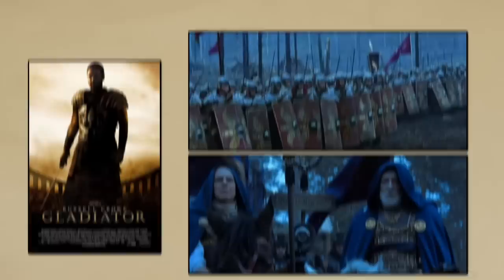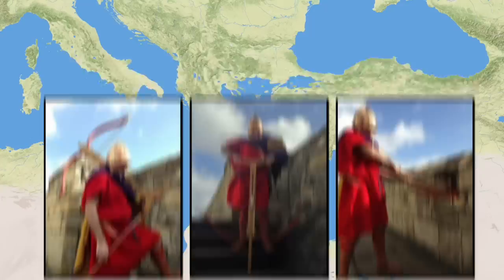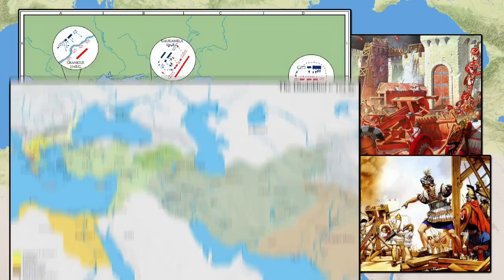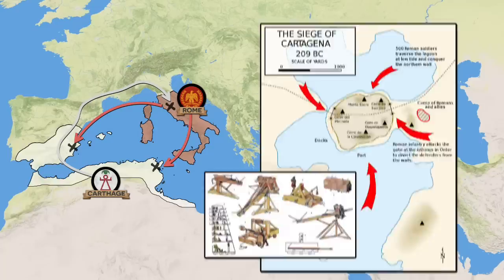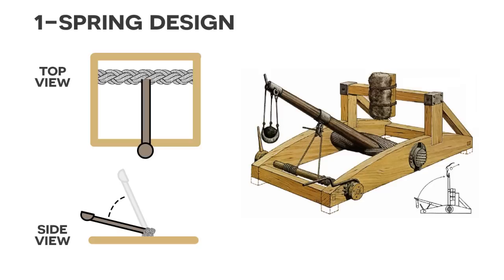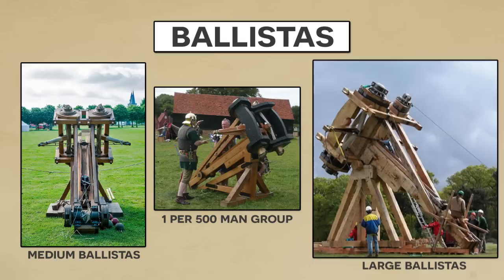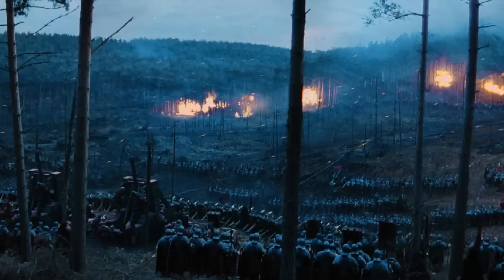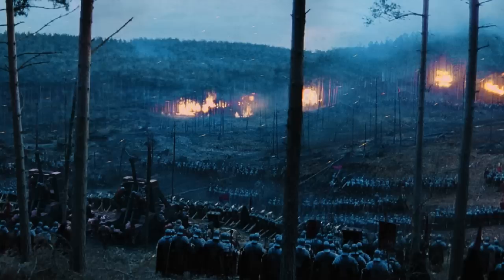Evolution of Roman Artillery - How Powerful Was It?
In this documentary on ancient warfare we look specifically at artillery. We review the evolution of ancient artillery in the west before covering the history of its adoption by the Roman army. Next the documentary turns to the types of torsion artillery from the humble scorpion to the impressive ballistas capable of shooting up to 1 km. Finally we conclude by looking at the historical use of artillery by the Roman army in battle. This sheds light on the historical accuracy of films like Gladiator which often depict massive artillery barrages in combat.

Literary Sources:
"The Roman Army" by Adrian Goldsworthy
"Greek and Roman Artillery" by Duncan B. Campbell